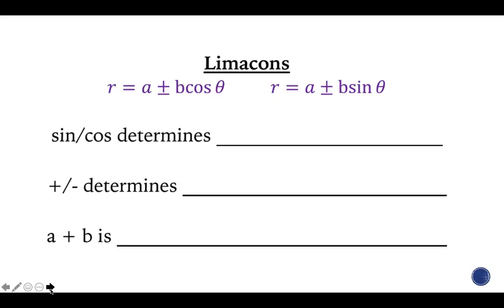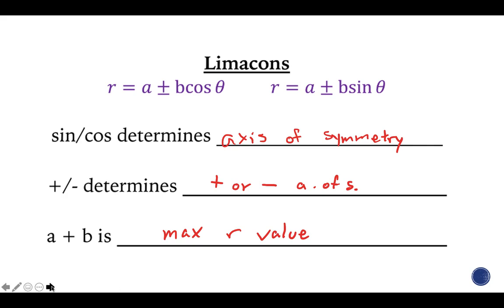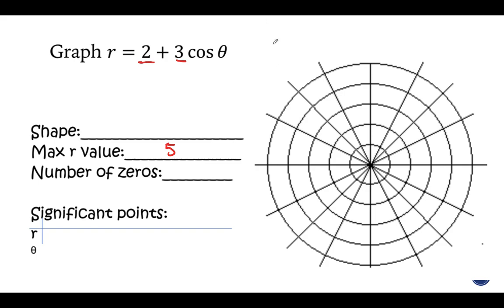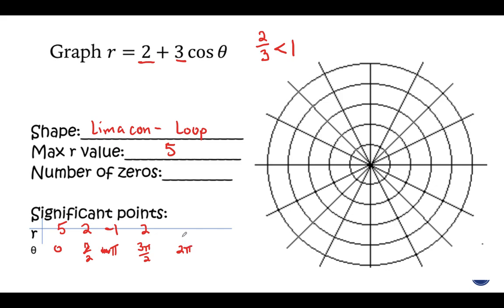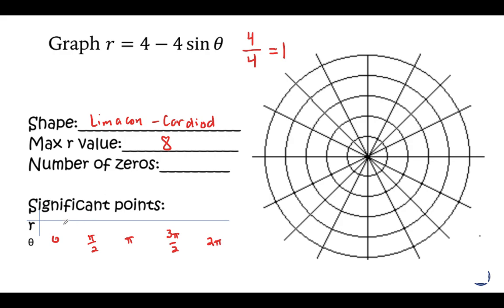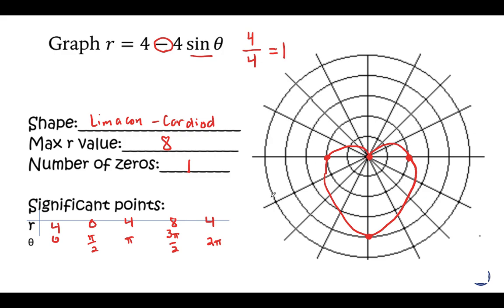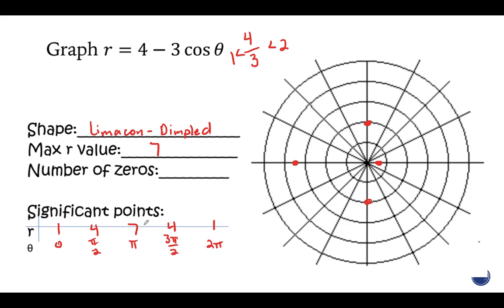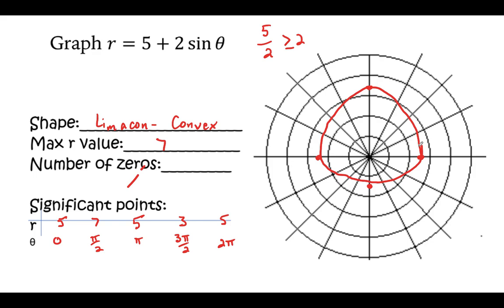10.8b Notes - Graphing Limacons